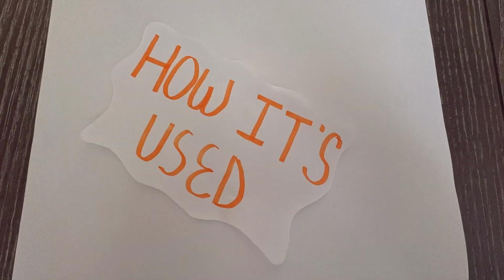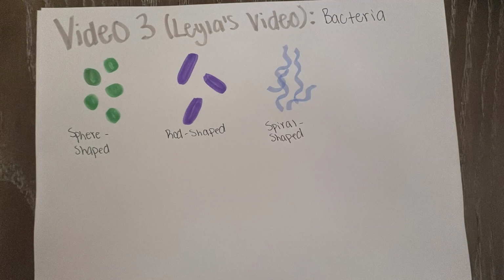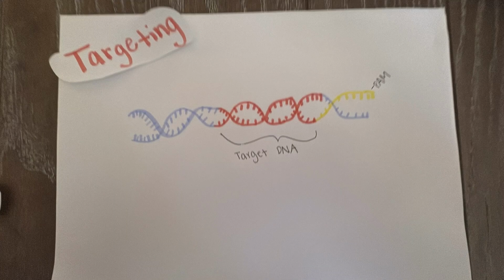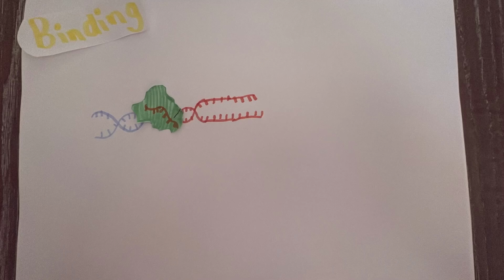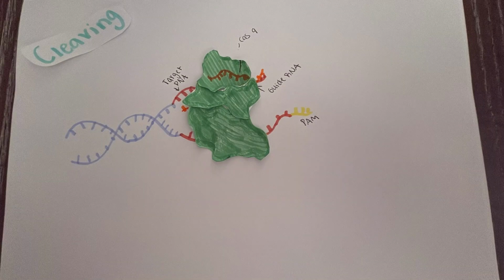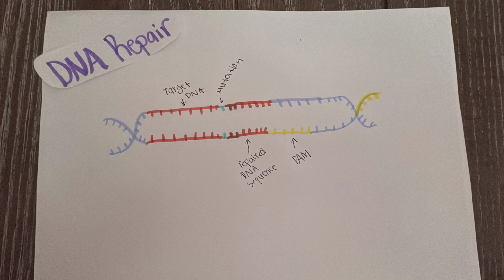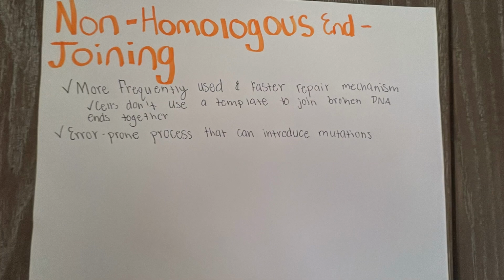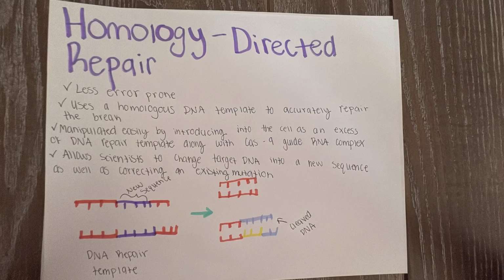CRISPR Cas 9 Tutorial